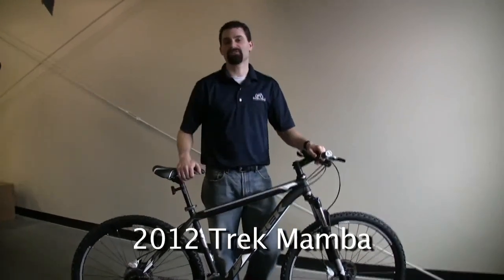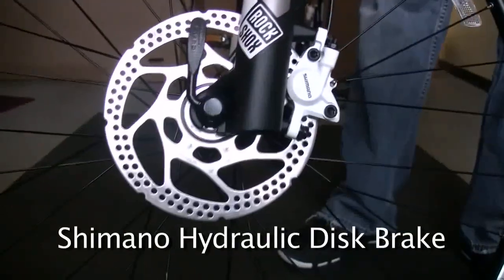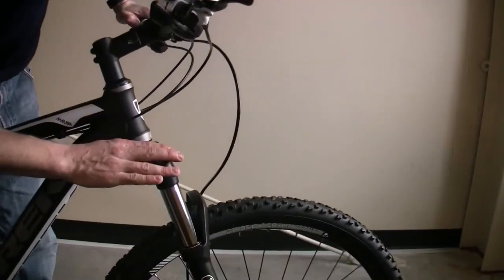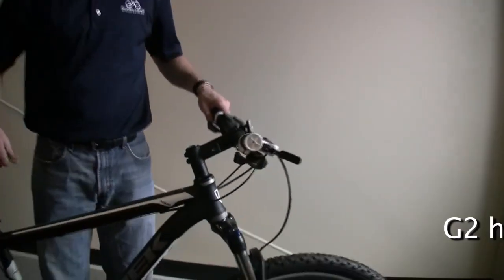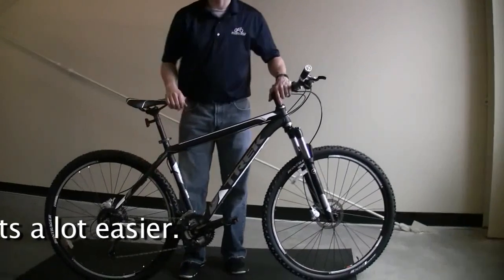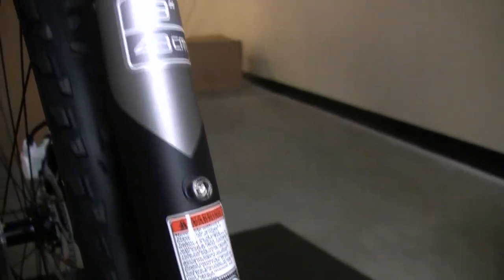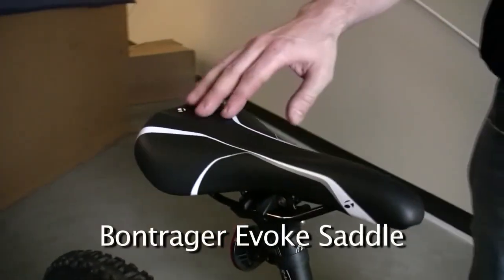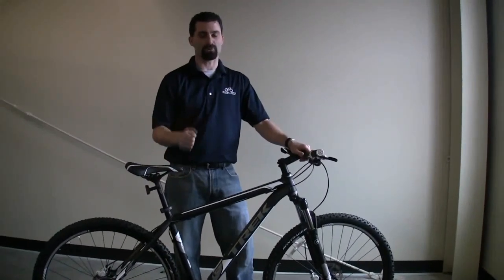The 2012 Trek Mamba Mountain BIke at Scheller's Fitness and Cycling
Jesse Roberson from Scheller's Fitness and Cycling introduces us to the 2012 Trek Mamba Mountain and Trail Bike.

With two locations in Louisville, KY, two location in Lexington, KY and one location in Clarksville, IN, Scheller's will be able to fulfill all of your cycling needs. and on FaceBook!